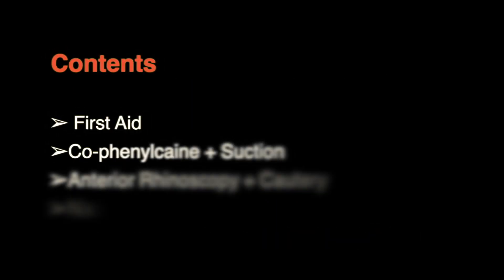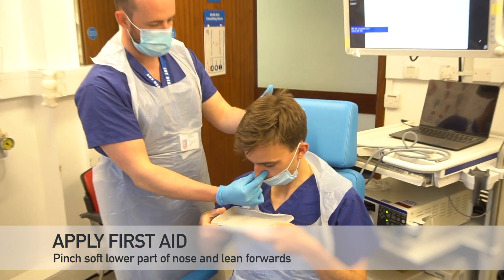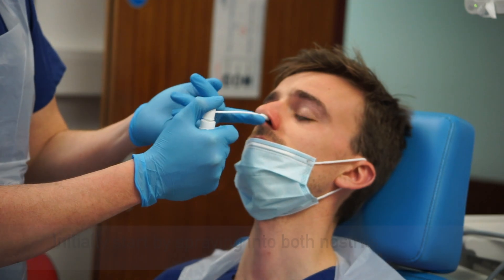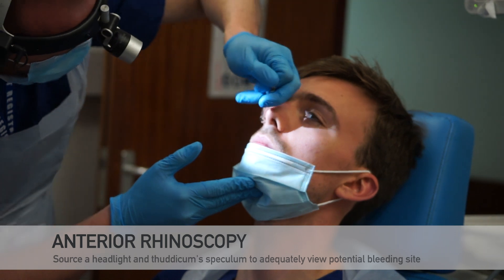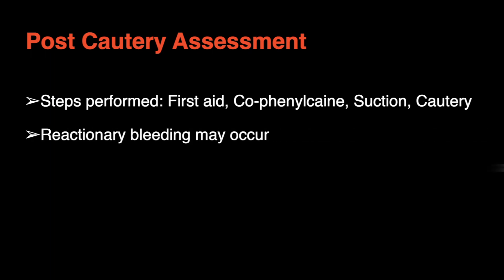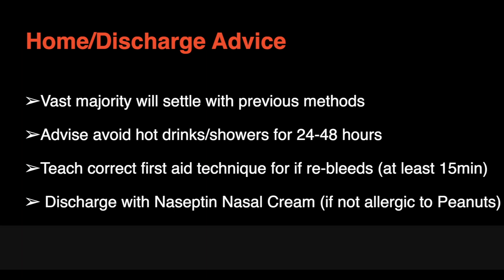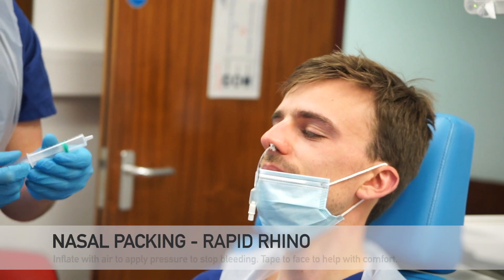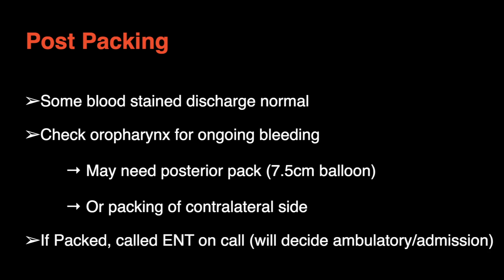Emergency Epistaxis Management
ENTSHO.com present this video demonstrating the main steps required when managing epistaxis patients. This video is designed for clinicians with limited epistaxis experience and goes through first aid, co-phenylcaine use, silver nitrate cautery and use of a rapid rhino. The video is less than 5 minutes long and is intended for clinicians to use prior to review of a patient with epistaxis.

Authors: Javier Ash, Oliver Sanders, Martyn Barnes